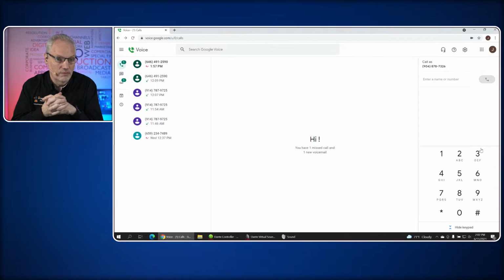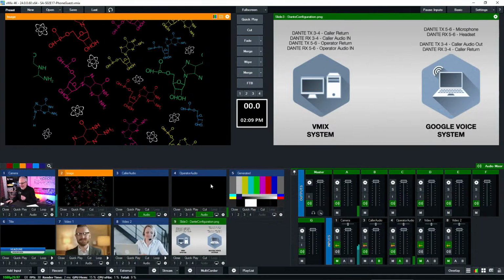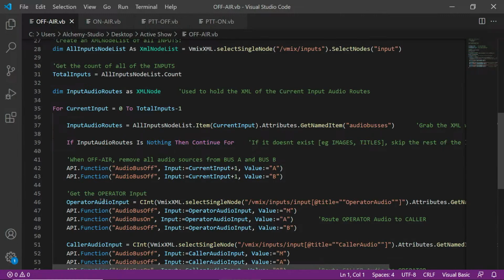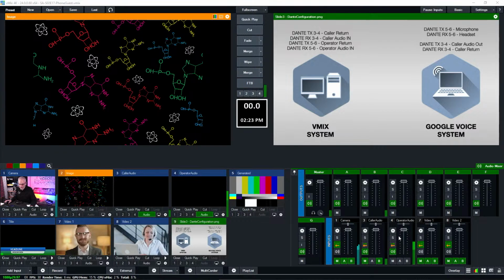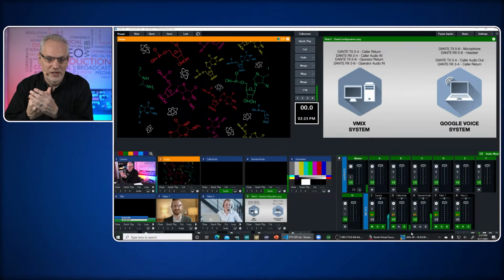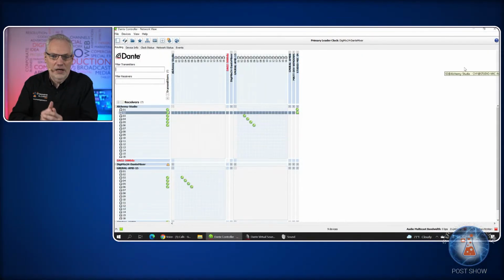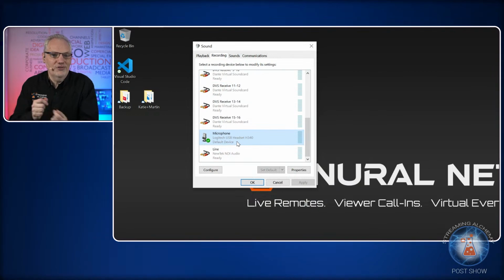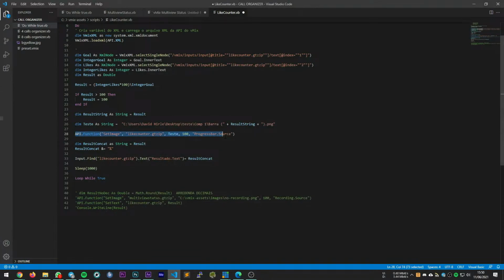VMIX - Phone In Guests: Google Voice, Dante, and vMix Scripting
While there are many IP-based solutions available for bringing remote guests into productions, there could still be times when having someone join by phone is necessary - especially as a “Plan B” when other options are not viable. On today’s show we’ll combine Google Voice, Dante and a bit of vMix scripting to cover how to set this up in your own studio. It will include having the Caller connect ‘OFF-AIR’ with a producer then switched ‘ON-AIR’ when ready, and a Push-To-Talk option that gives the producer IFB capabilities with the caller.